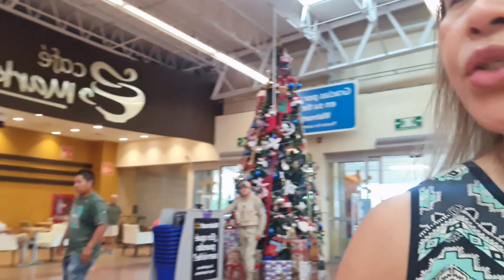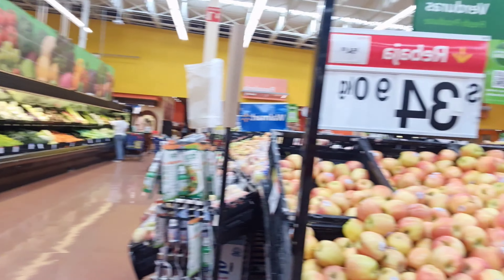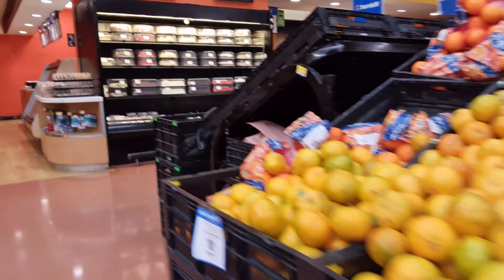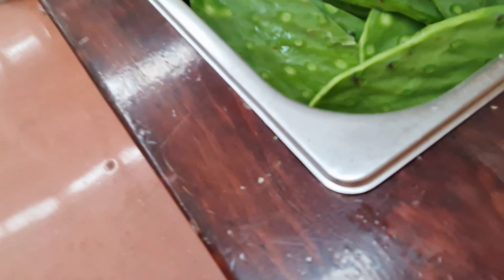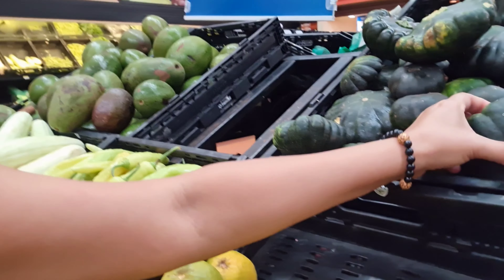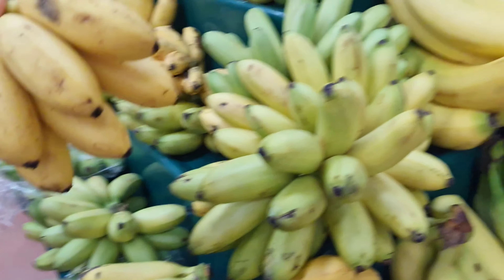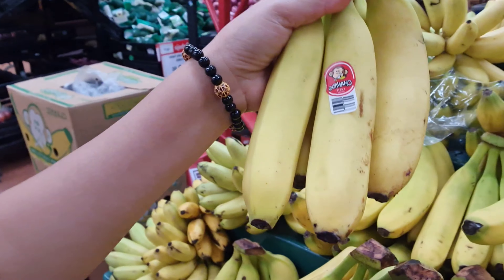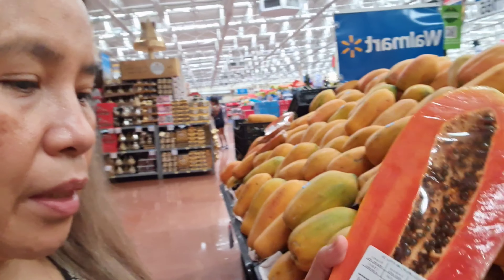Shopping in Mexico 🇲🇽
Buying some groceries in Mexico's Supermercado...